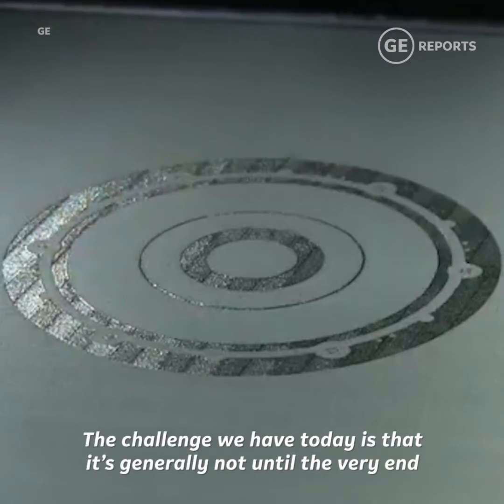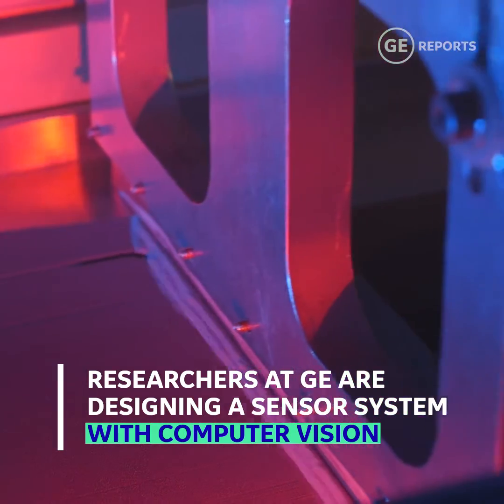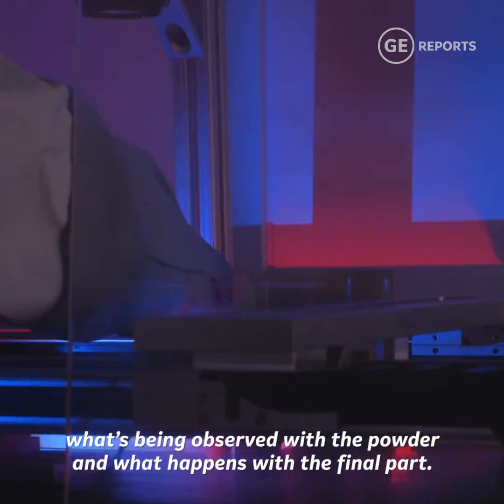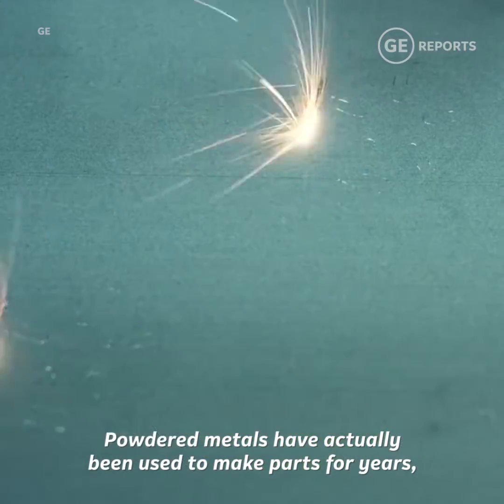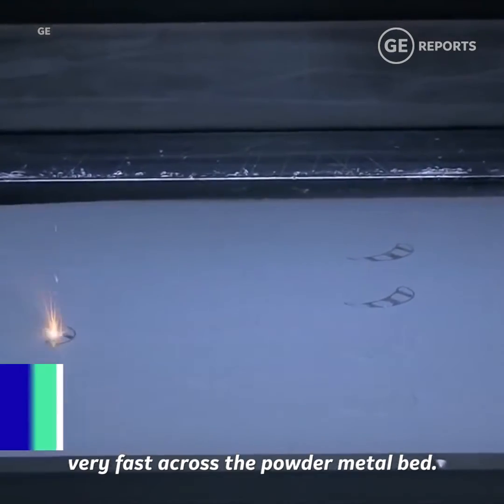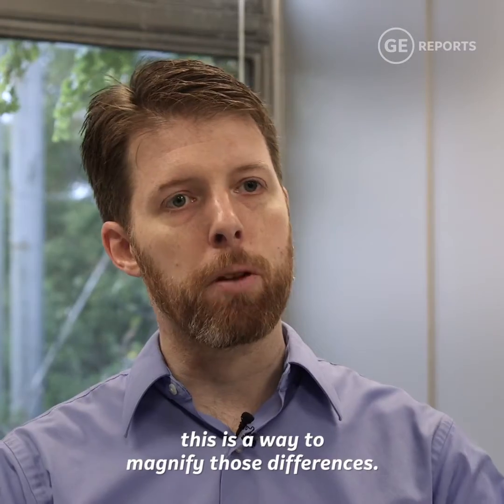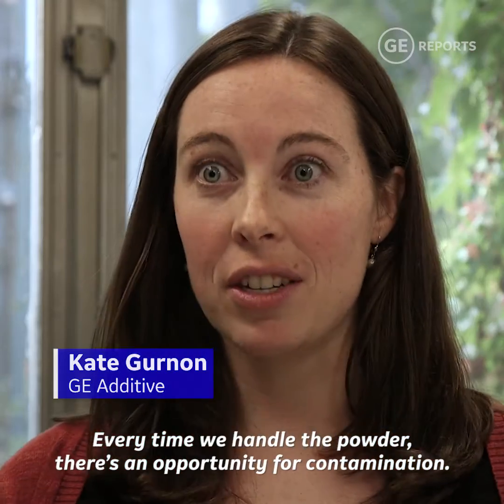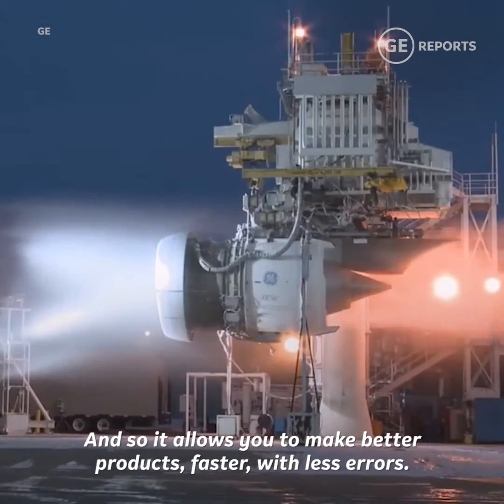Manufacturing Could Become a Zero Waste Industry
Scientists at GE Global Research and GE Additive are using computer vision to engineer the future of additive manufacturing.